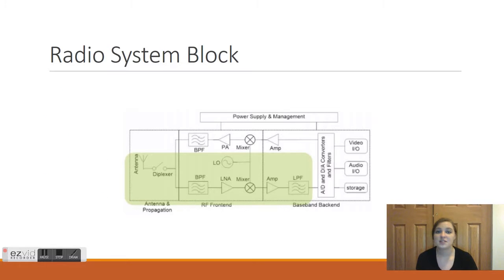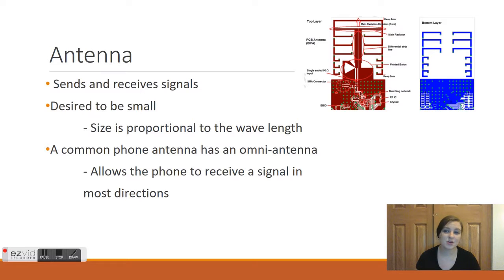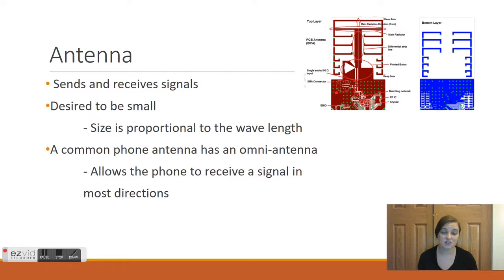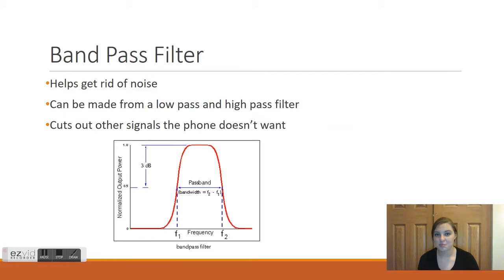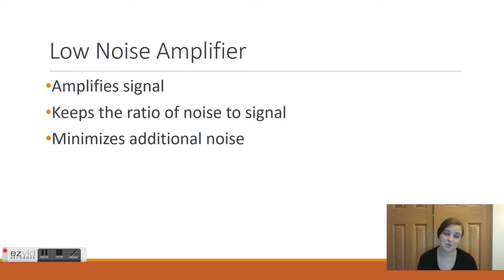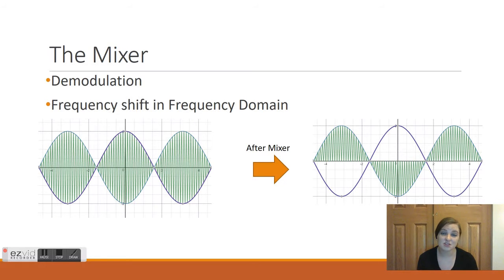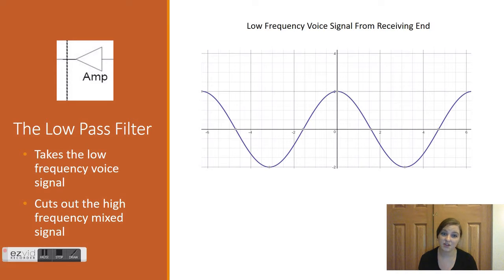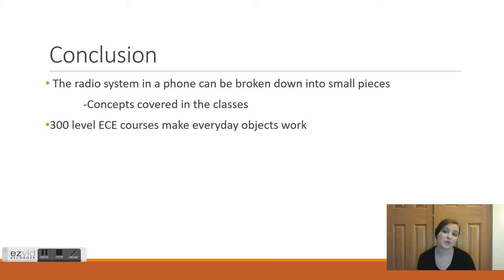Madeline Jekot KI5